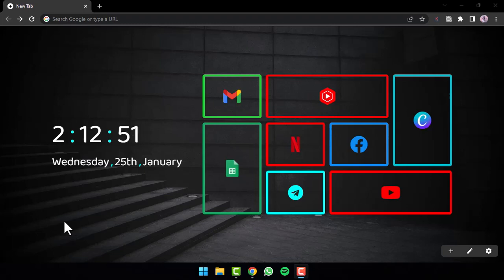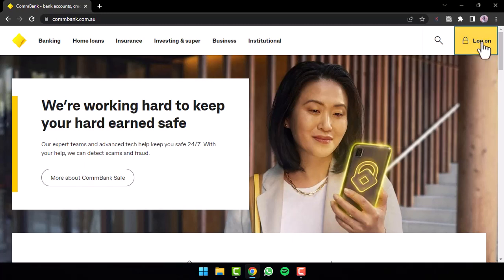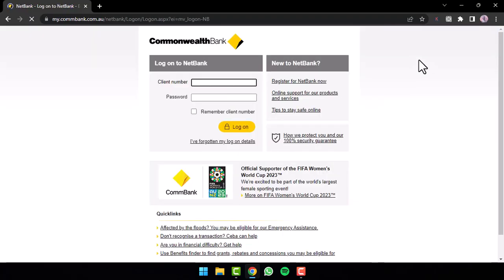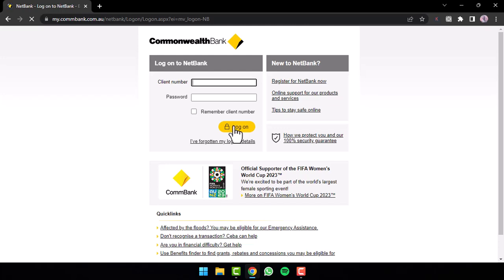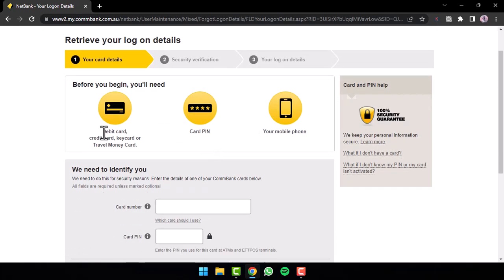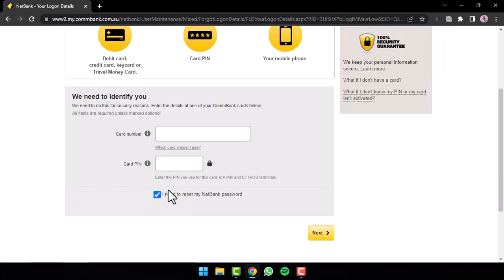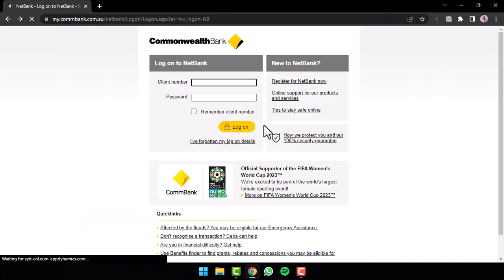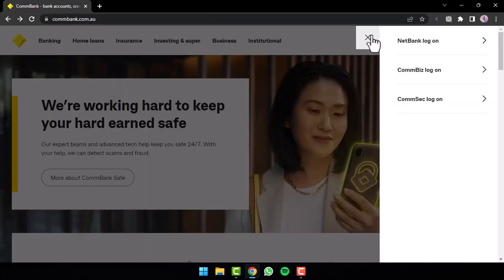Login to Commonwealth Bank Online Banking Account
In this video, I will guide you on how to Login to Commonwealth Bank Online Banking Account.